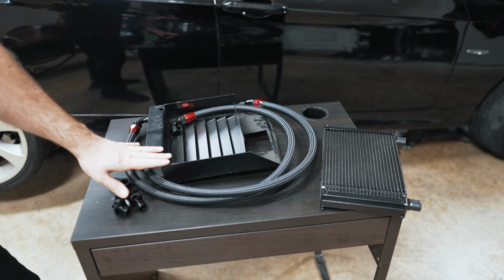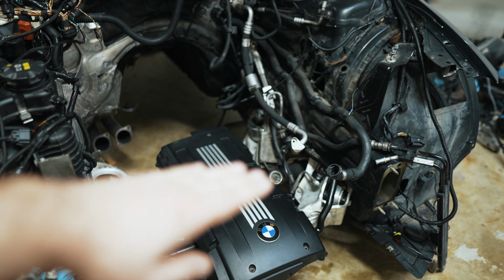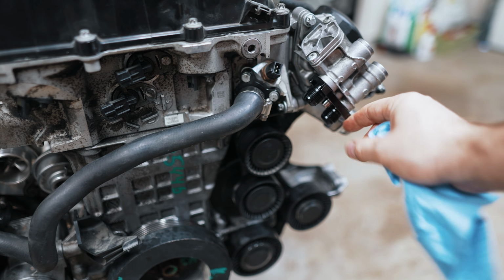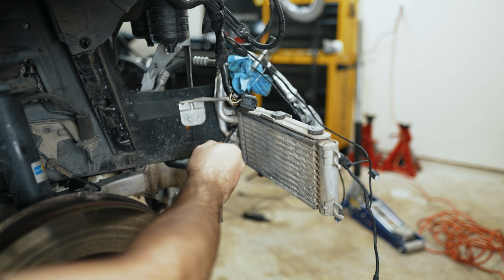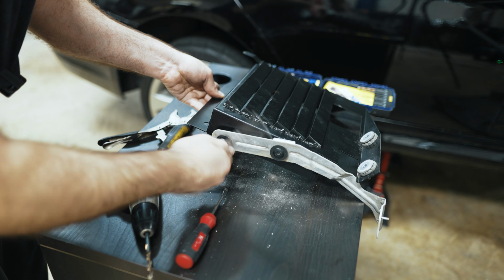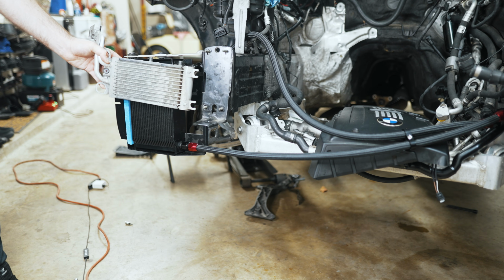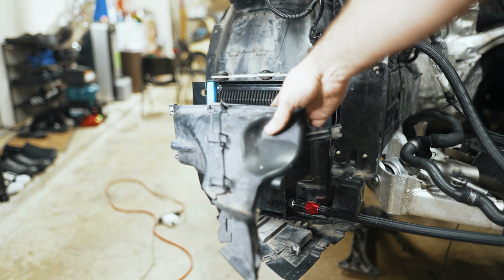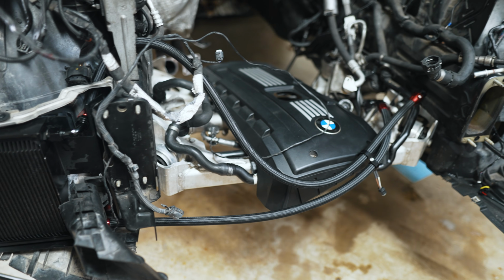Possibly The Best Upgrade For Your BMW!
In this video I show you how to upgrade to a larger aftermarket oil cooler for your BMW.  I install this on my 2008 BMW 335i E90 with the N54 engine.

The cooler is made by a company called G-Plus.

This kit should fit all E9X models including the E92.

This kit is designed for cars that came from the factory with an OEM oil cooler.  This significantly increases the capacity to aid with cooling when on track or when pushing your car hard.

In this video I cover the installation and show you what needs to be modified.

When you see the word "affiliate" listed beside any link in my description please know that this is a custom link and I will earn a small commission if you opt to purchase using said link.  This is at no extra cost to you so it's a win all around :)  Thank you!